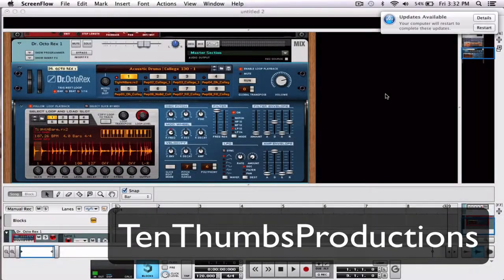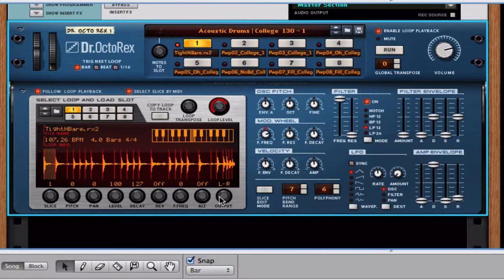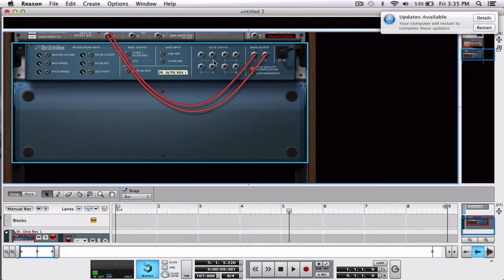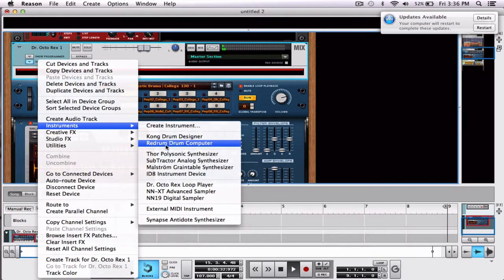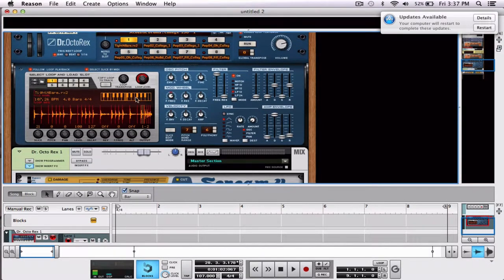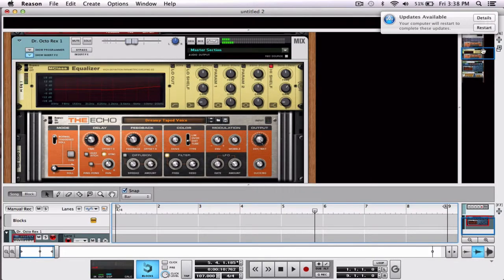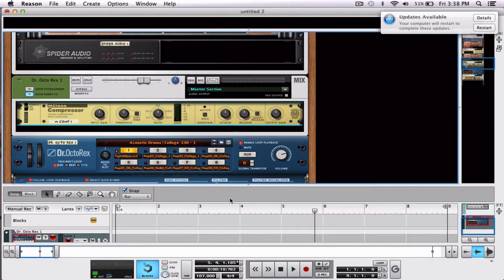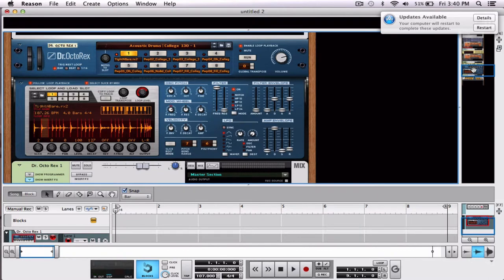Dr. OctoRex - Slice Control 2 - Audio Out, Dry/Wet Signal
Another video for Dr. OctoRex and slice manipulation. This time we are looking at the audio out option and how to split our audio out into to channels to make a dry and wet signal to give our effects life without loosing our foundation.